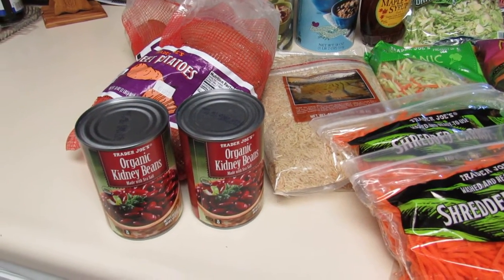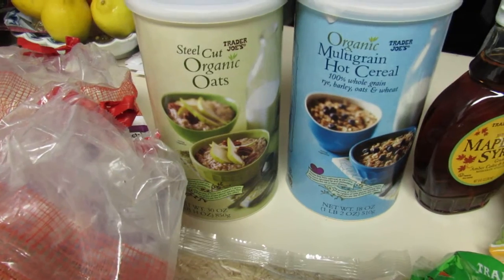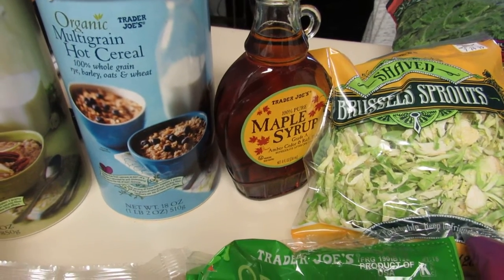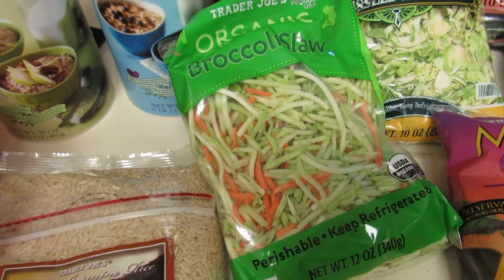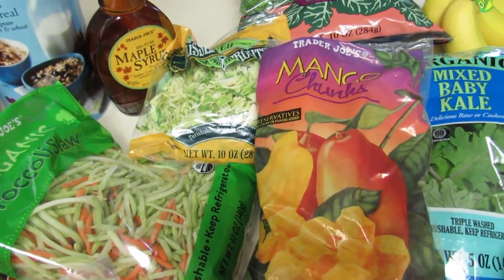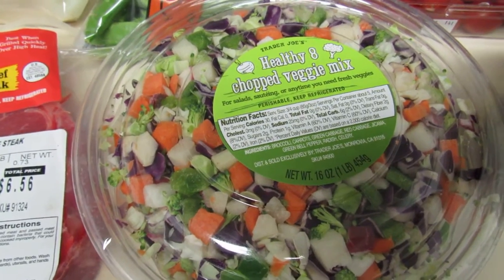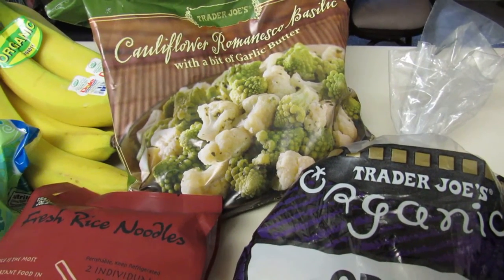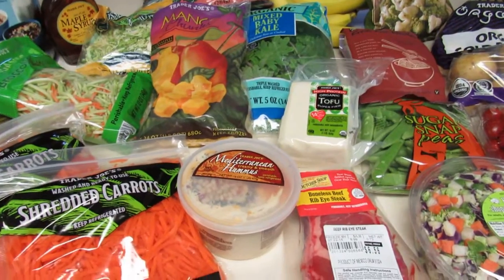Weight Watchers Trader Joe's Haul